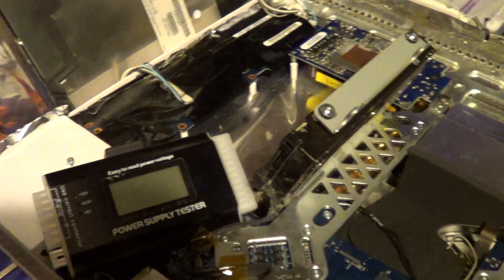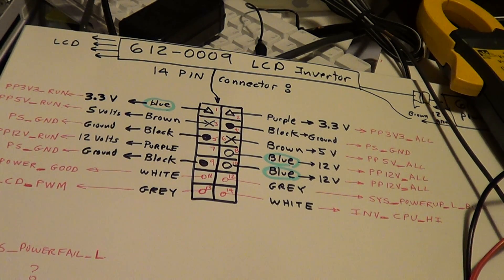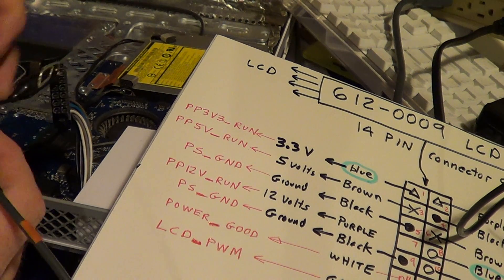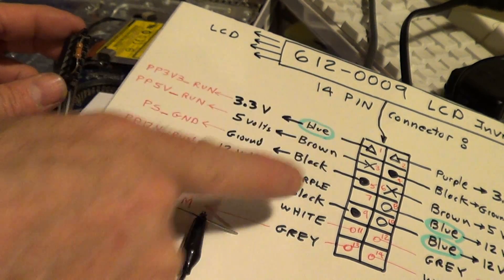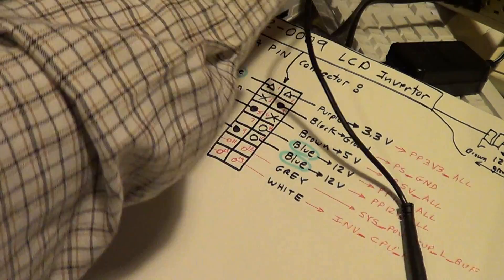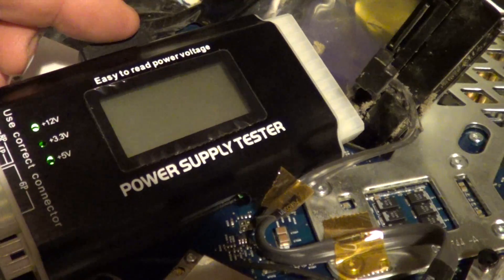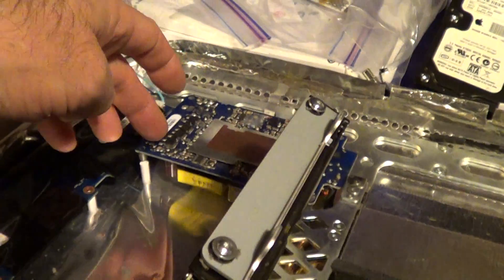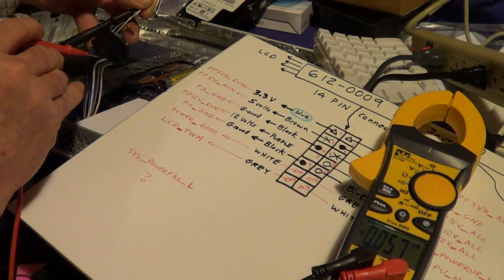20" iMac 14 pin connector pinout early 2006 Inverter 612-0009 rambling video 002